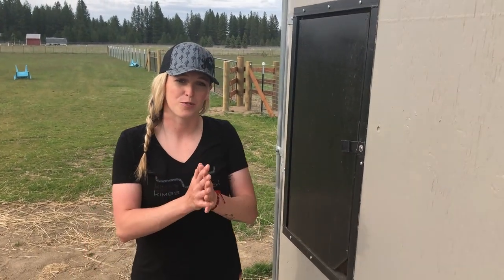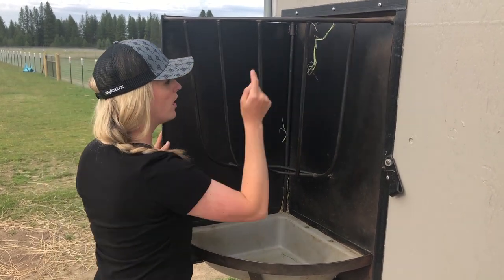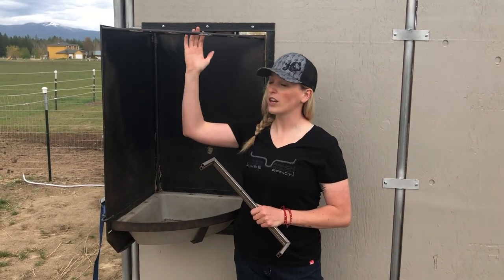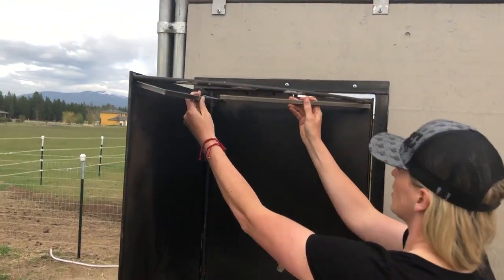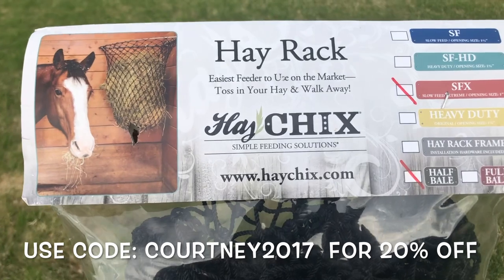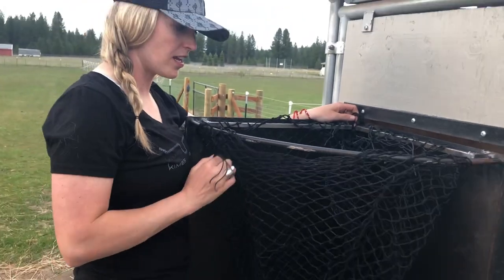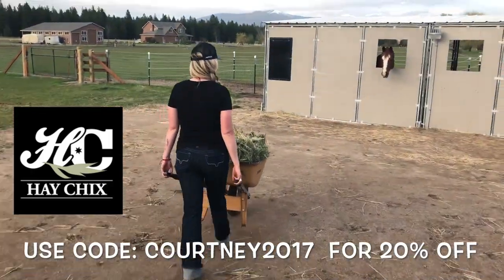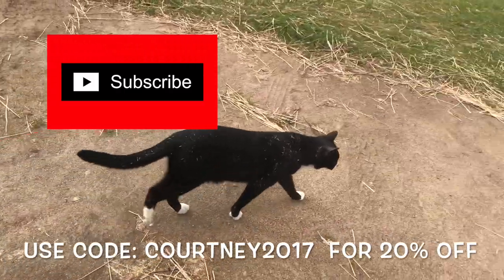I Tore Apart My Hay Feeders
I tore apart my horse's hay feeders and replaced them with a slow feed hay net from the Hay Chix. Let me show you how I did it.